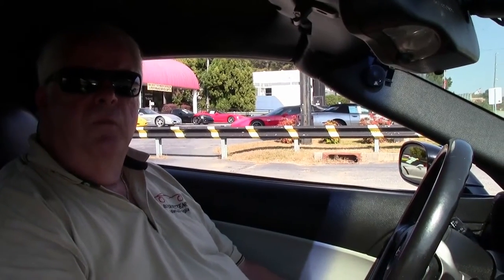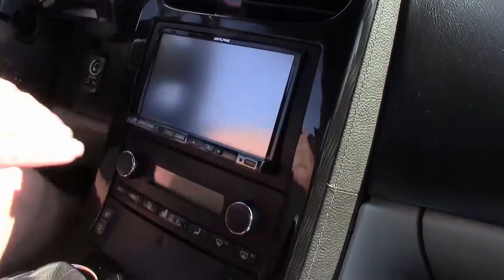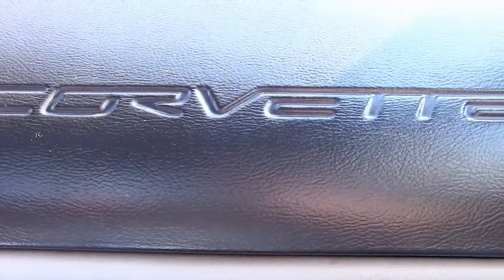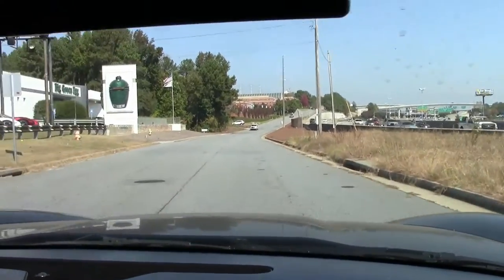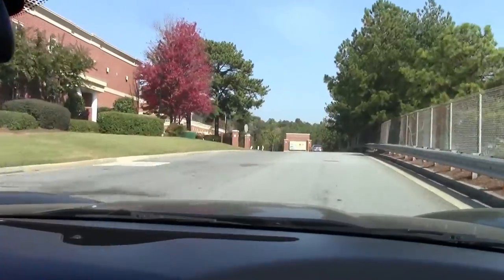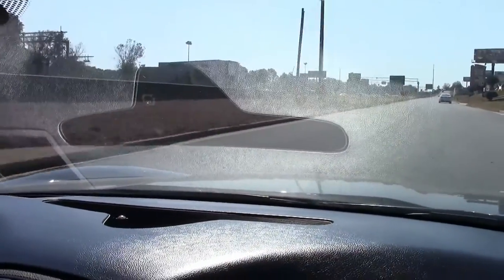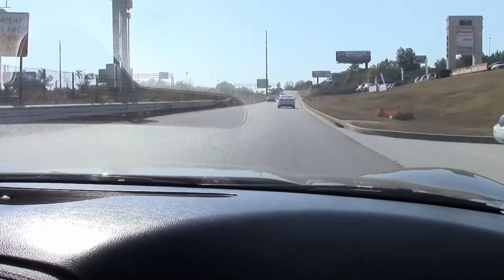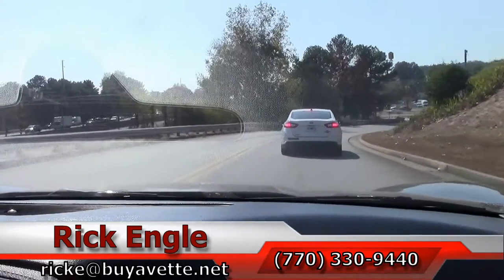2009 Corvette 3LT Convertible Custom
2009 Corvette 3LT Convertible Custom For Sale

Black exterior, Ebony/Gray interior, Ebony convertible top.

436hp LS3 engine, 6 speed automatic paddleshift transmission, posi rear-end.

Factory features include the $6,550 3LT Preferred Equipment Group (Power Top, Heads Up Display, Bluetooth package, memory package, tilt-n-tele, dual power heated sport seats with airbags, universal garage door transmitter), Bose CD/XM/MP3 stereo with Navigation and steering wheel controls, OnStar, two tone seats with embroidery, Dual Mode Exhaust, dual zone electronic climate control, HID headlights, fog lamps, keyless entry and start, power windows, power locks, power steering, power brakes, power mirrors, cruise control, ABS, traction control, Active Handling.

Coming LOADED with factory options and showing a clean Carfax and 121,152 miles, this 2009 Corvette Convertible is in below avg condition. This car's paint and body are below avg, as are the convertible top, and added 2008-10 style chrome wheels. Goodyear Eagle LS2 front tires show an average of 7/32nds tread depth remaining, with correct Goodyear Eagle F1 EMT runflat rears showing an average of 6/32nds tread depth remaining. The interior of this 2009 Corvette Convertible shows avg seats and carpet, and below avg door panels, steering wheel, shift knob, and center console. Visors are missing. Other additions to this car include a billet front grille, billet fog lamp grilles, polished reverse light grilles, full width body color rear spoiler, mesh fender vent grilles, Alpine IWE-W927HD CD/MP3/HD/BT/Navigation stereo, 4 additional JL tweeters (mounted on the a-pillars), and clear film for the front bumper, side mirrors, half of the hood and fenders, and rocker panels. Please note that this car is below the quality that we typically carry, but it is priced accordingly. 121K Miles.